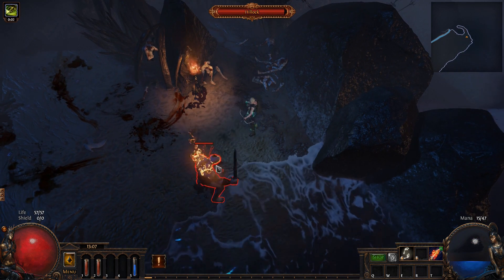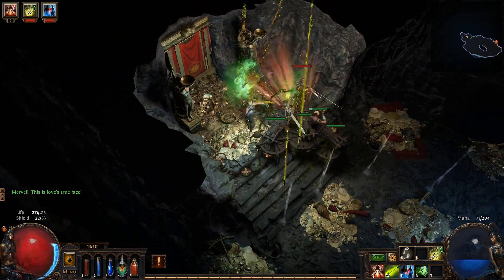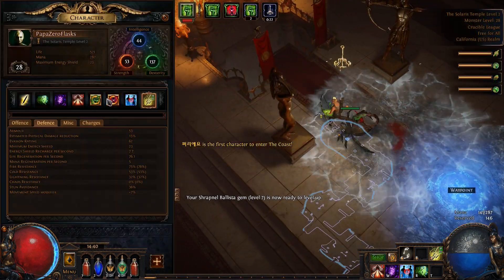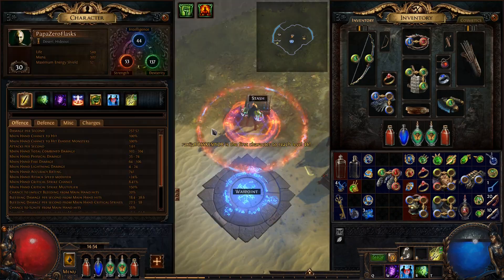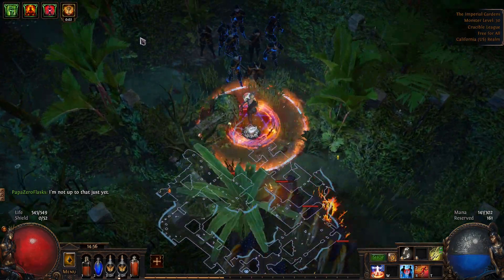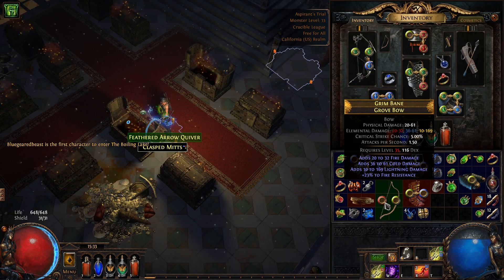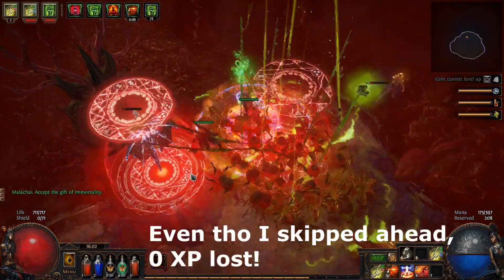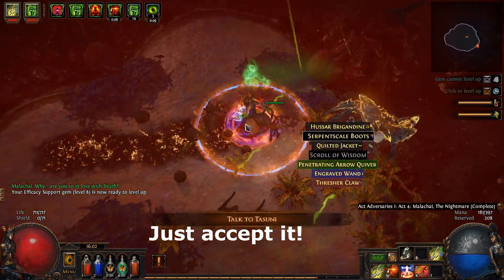Ultimate Build (probably) Day 1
Timecodes
0:00 Caustic Arrow
0:43 Toxic Rain
2:27 Righteous Fire
3:19 Poisonous Concoction
4:21 Piety
4:45 Malachai
5:45 RF Gameplay
6:15 Act 9 Boss